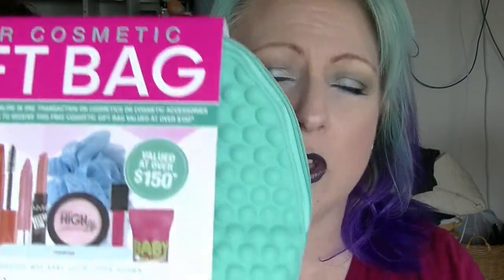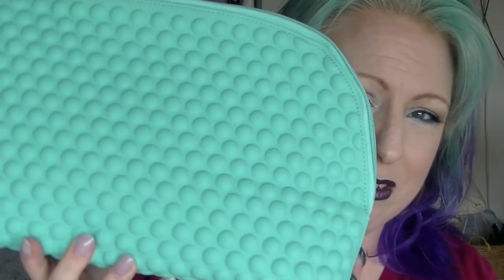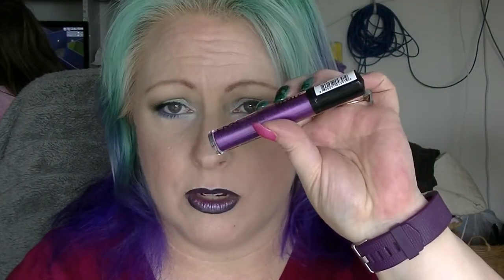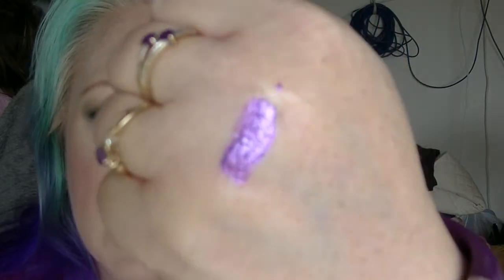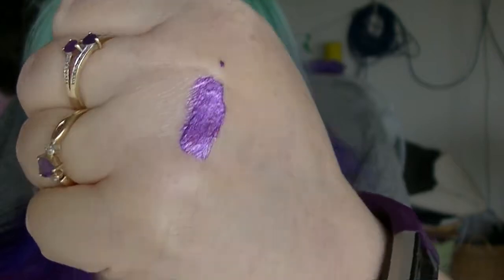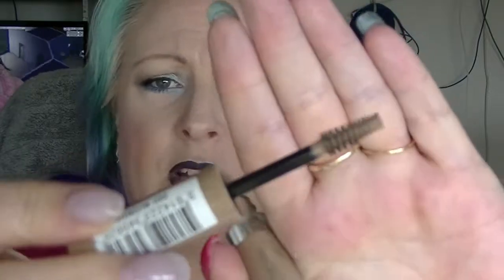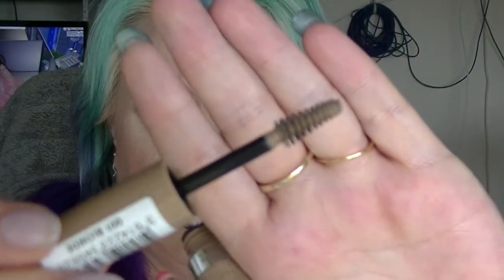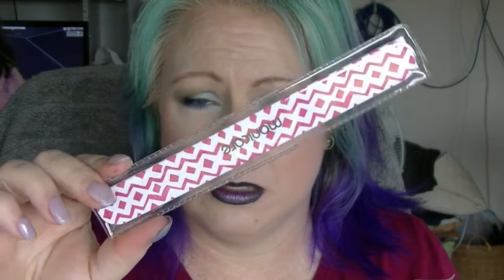Priceline Haul, including Giftbag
See what I bought at Priceline to snag myself the $150+ Giftbag